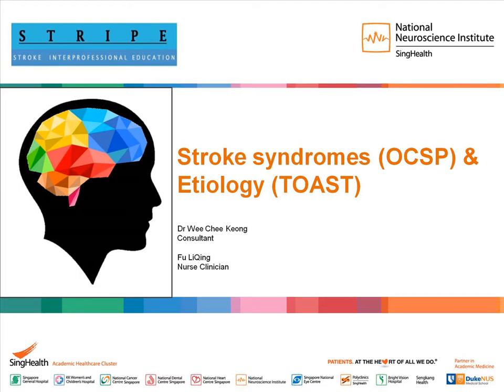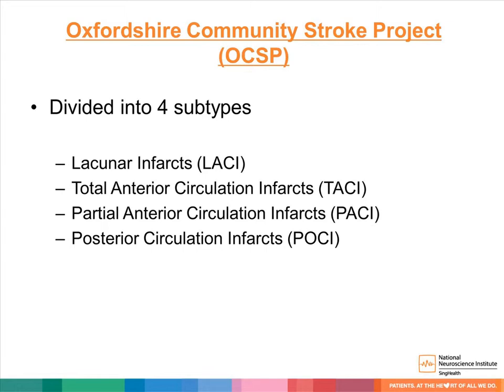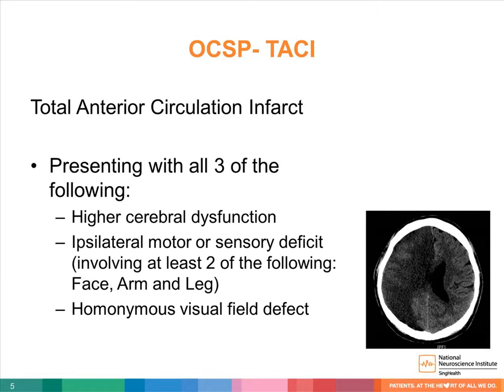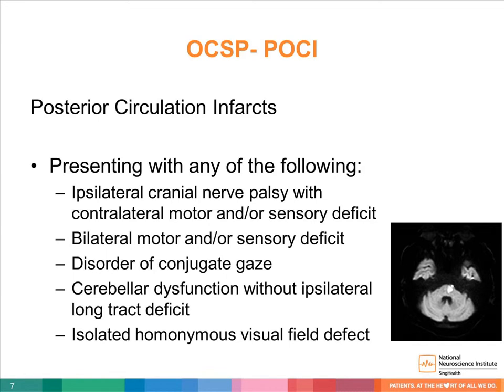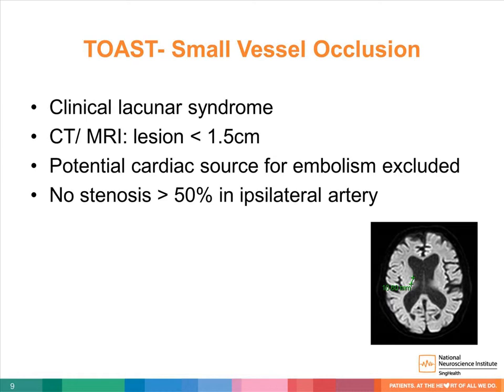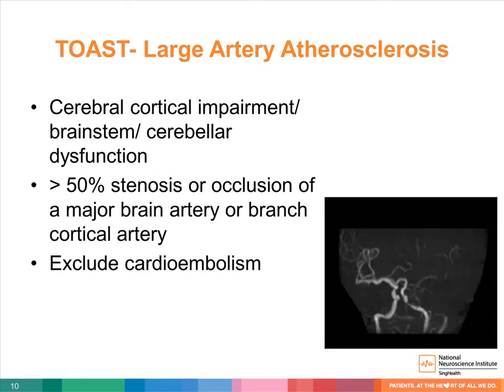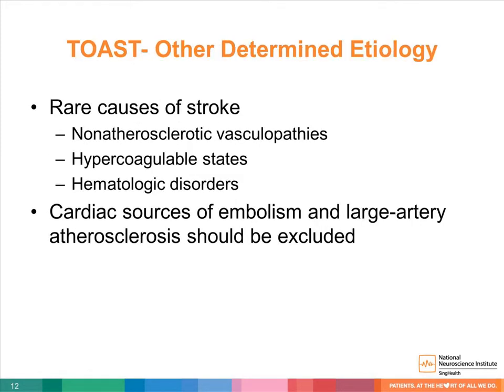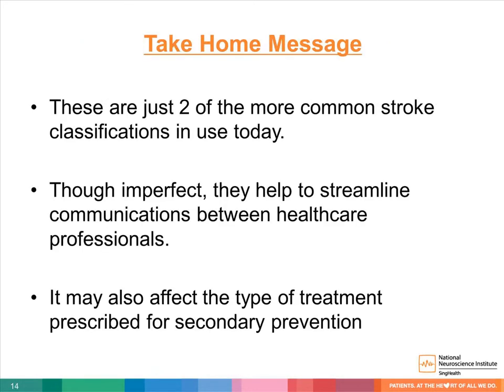Stroke syndromes OCSP Etiology TOAST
This is a Learning in 10 voice annotated presentation (VAP) on Stroke syndromes OCSP  Etiology TOAST